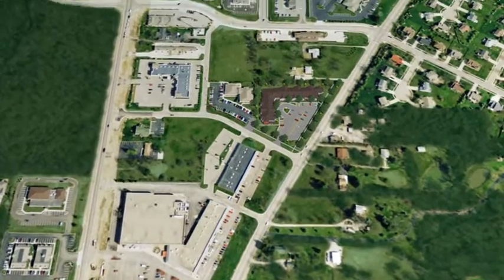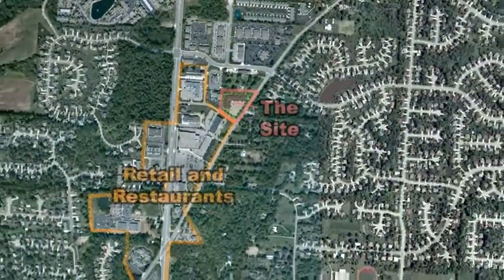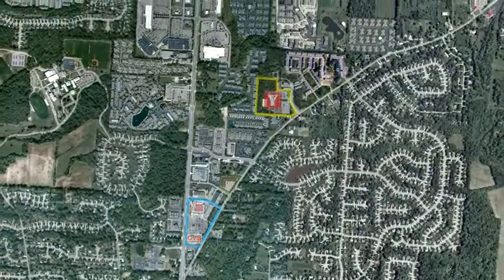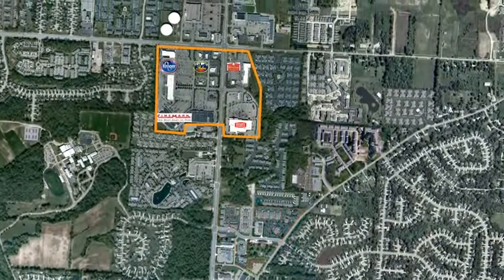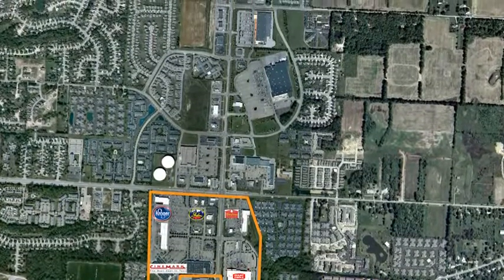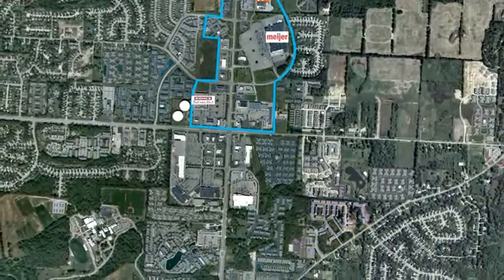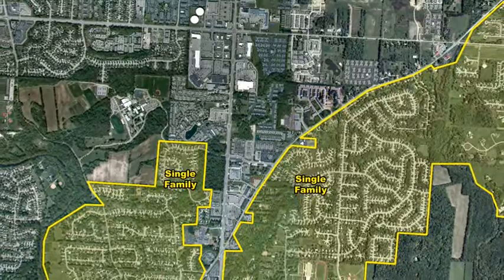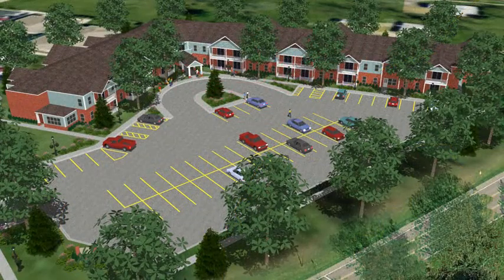Gahanna Senior Housing Development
This animation was created in 2010 to show what this proposed senior housing development will look like and to give potential residents a sense of surround amenities.